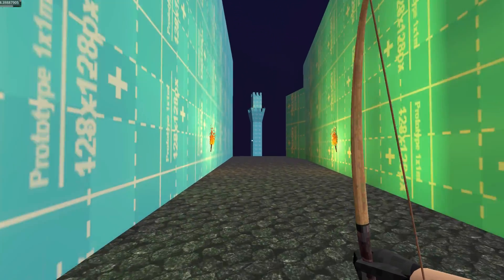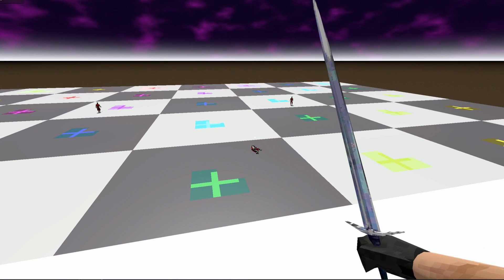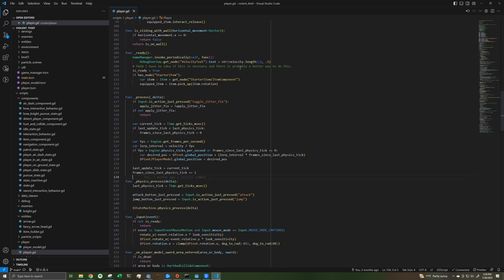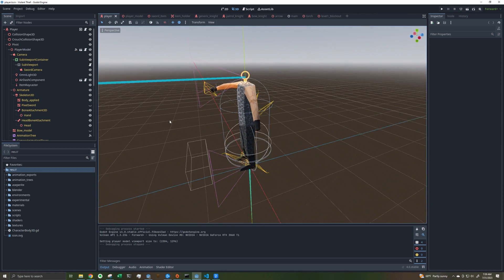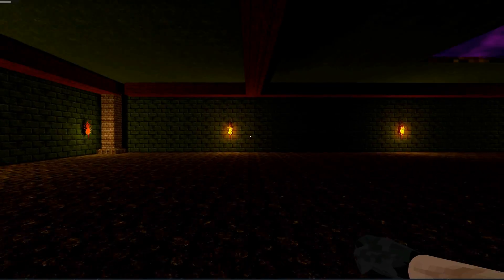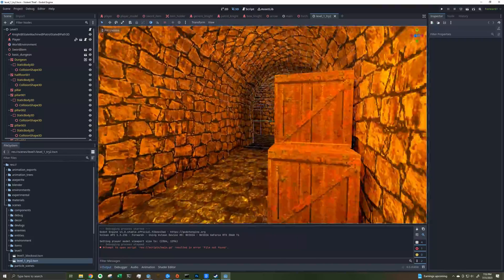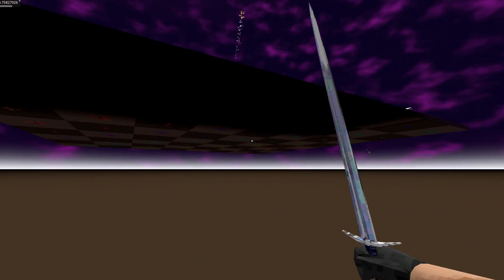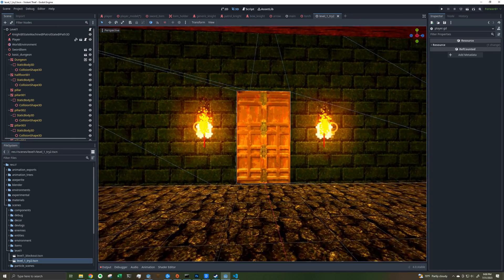Adding INSANE Movement Mechanics to my Game | Devlog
In this devlog I add new movement, a new enemy and a some new levels!

Welcome to the latest video for Bloodthief: My Retro first person melee action game made with Godot 4. In this devlog I talk about:
 - Some new movement mechanics
 - Level design stuff
 - Designing a new enemy
 - Godot 4 and coding (GDScript) tips

Chapters
0:00 Intro
0:45 Gameplay Montage
1:19 New Movement Mechanics
4:29 Deep and Intertwined Mechanics
6:26 Level Design
9:14 New Enemy Type
10:20 Code Refactoring
12:12 Item Switching
13:22 Wrapping Up